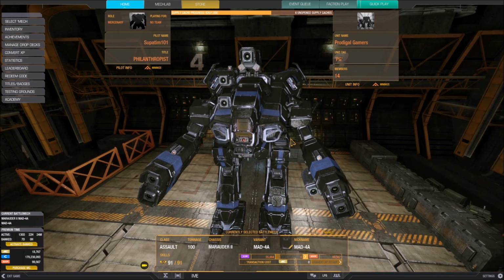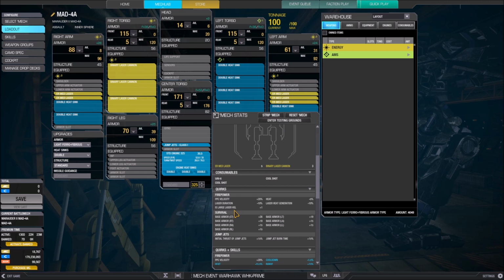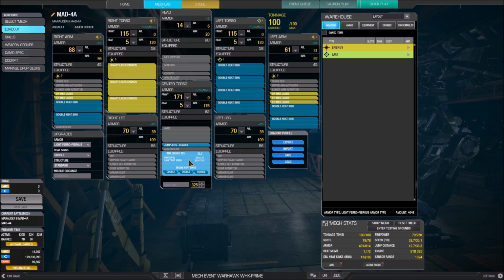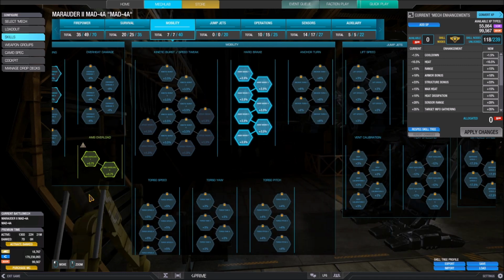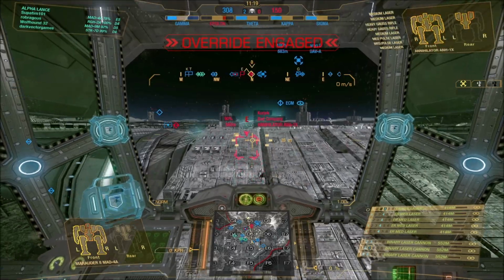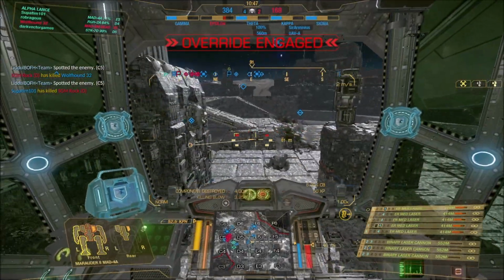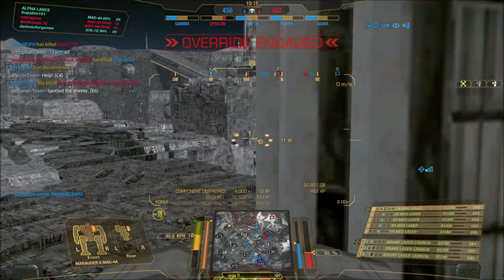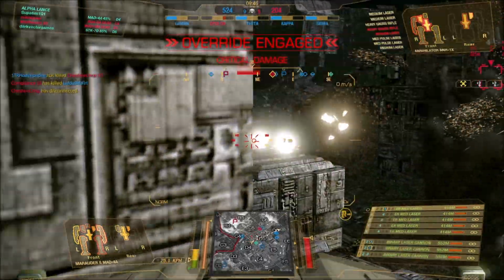MAD Monday - Marauder II 4A Build Review - 3BLCs + 5 ERMLs - Mechwarrior Online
This is a build review and gameplay for the Marauder II 4A.

The MAD II 4A is quirked for both PPCs and Large Lasers, but with the recent release of Binary Laser Cannons, which use the larger laser family for quirks, the mech got a huge boost in damage output.

00:00 Intro
0:50 Build
03:06 Skill Tree
04:12 Game One
10:41 Game Two
15:19 Recap